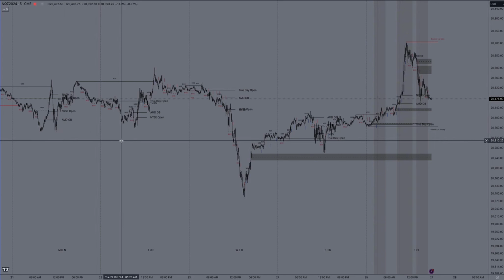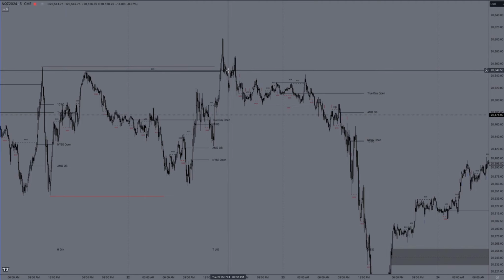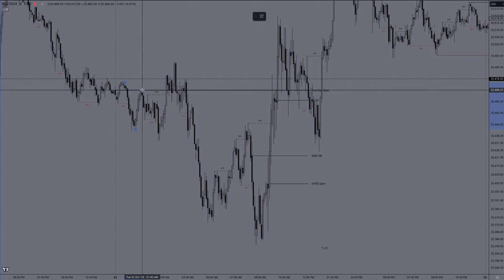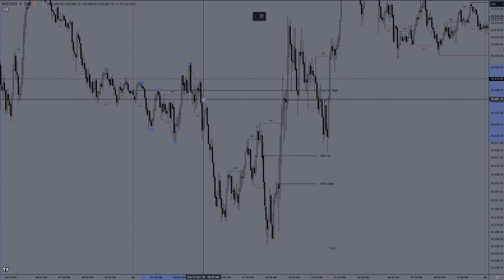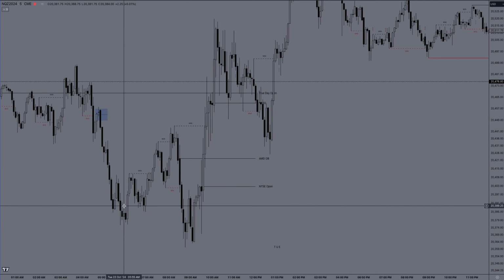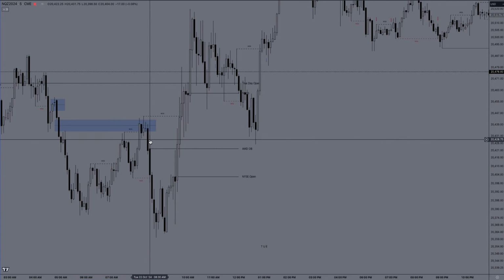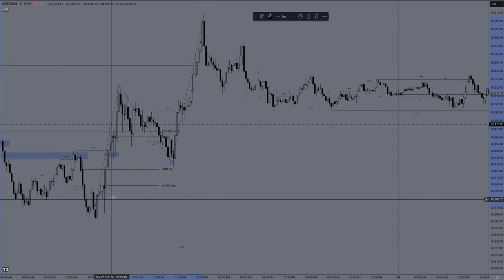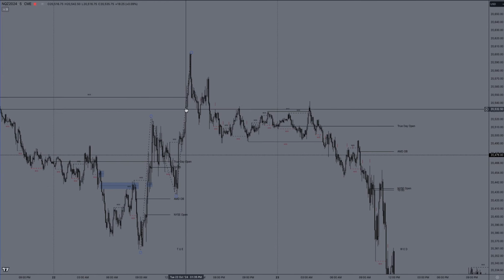Trading NQ/MNQ Futures Market Review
I appreciate all your views and support! Always do your own research and consult with a licensed financial professional before making any trading or investment decisions.